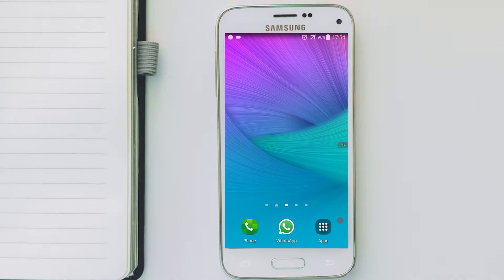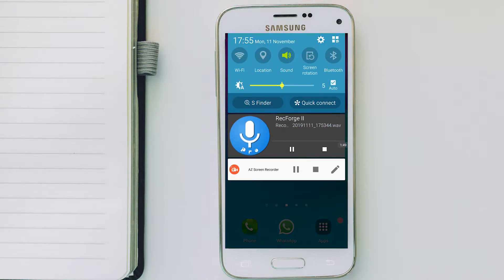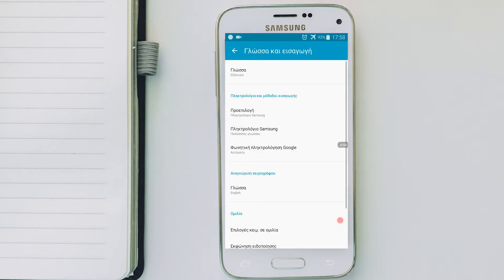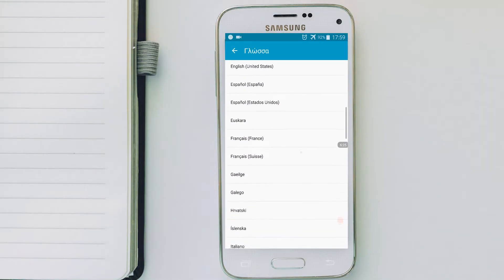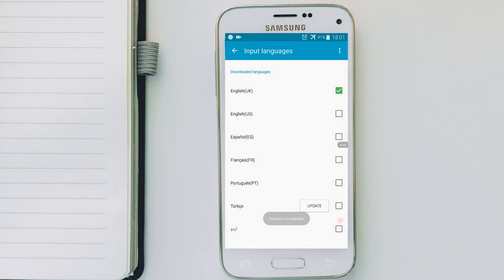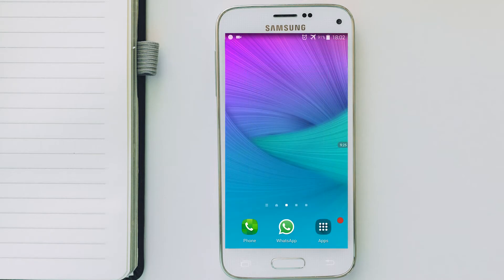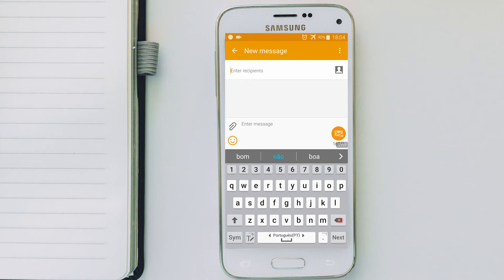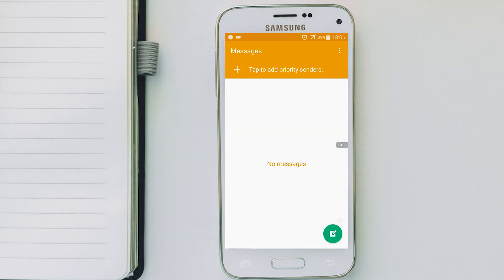How To Change Your Android Device Language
Today I’m going to show how to change your android device’s language using Samsung galaxy note 4 devices with android 6.0.1.